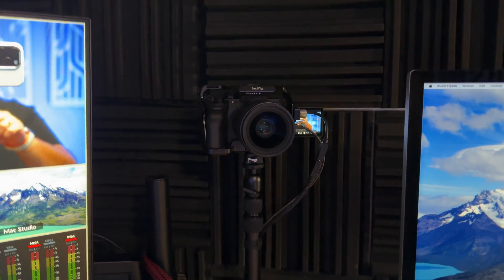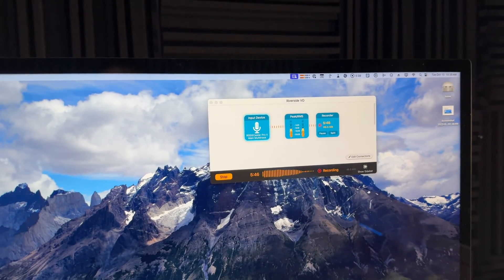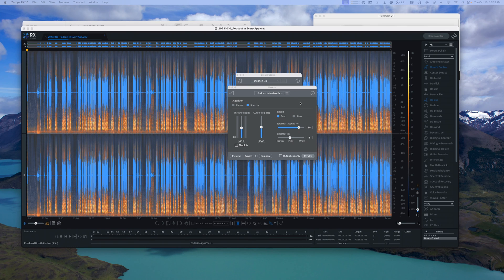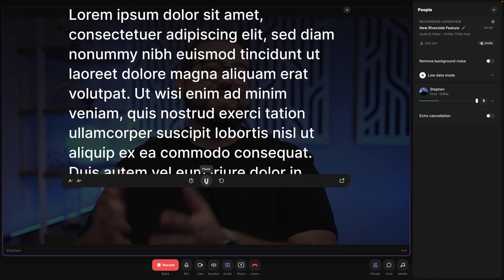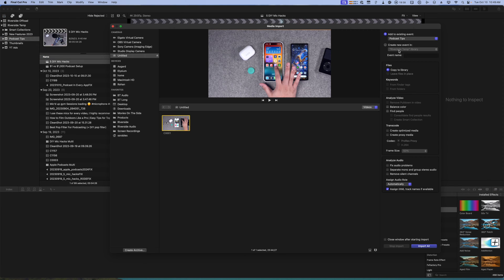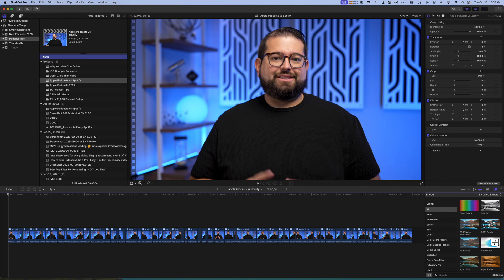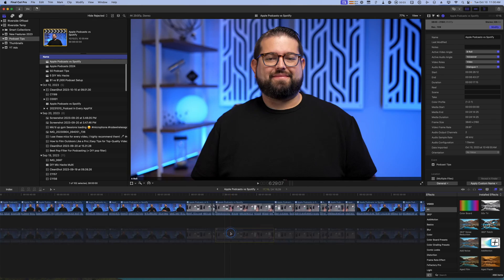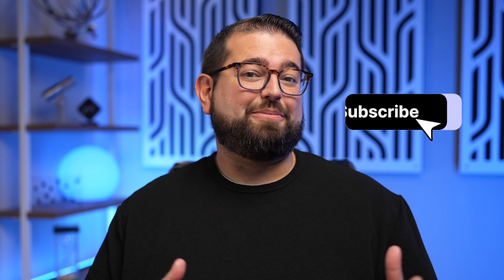Ultimate Talking Head Videos Guide | Cameras, Editing & AI Tools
Unlock the secrets of creating top-notch talking head videos with this step-by-step guide. In our talking head video tutorial, we cover all you need featuring a Sony camera setup, Final Cut Pro and Riverside editing, plus powerful AI tools for seamless editing.

MotionVFX

📺 Videos Mentioned

🛒 Gear Mentioned

Stream Deck Pedal

Neewer B-Roll Camera Arm

Ball Head Joint

Desk and Mic Arm Mount

Thronmax Mic Arm

Headphone Desk Clamp

Chapters ➡

00:00 Introduction
00:18 Filming Equipment
02:20 Importing to Final Cut
03:25 Processing Audio in RX10
05:02 Recording Solo Content in Riverside
06:46 Editing Video in Riverside
08:15 Gling AI Tool for A Roll
10:02 Multi Cam Editing in Final Cut
12:51 Overlay Templates and B-Roll